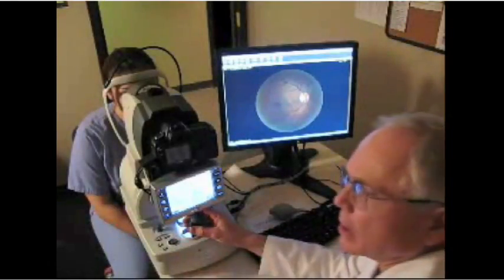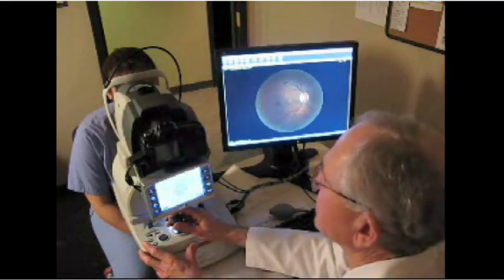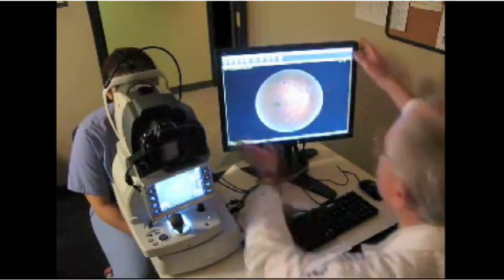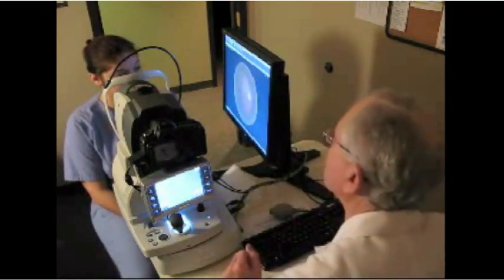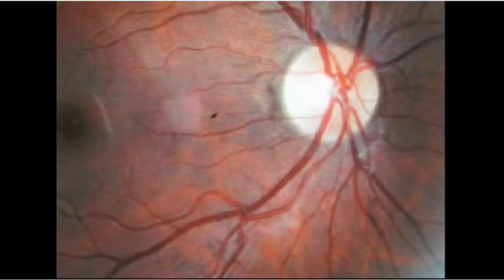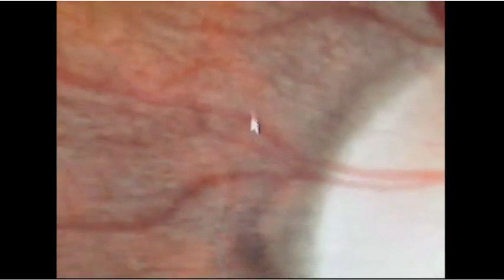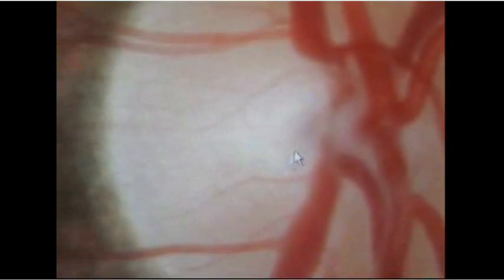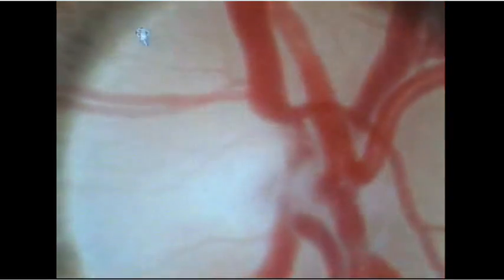Dr. Harris Demonstrates the Nidek Auto Fundus Camera at his office